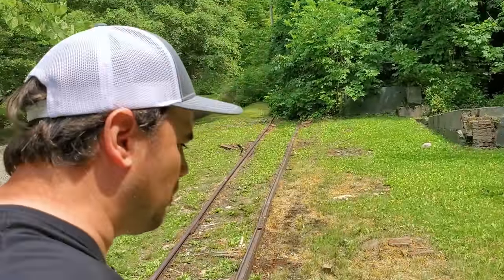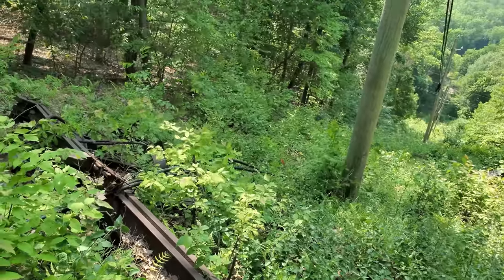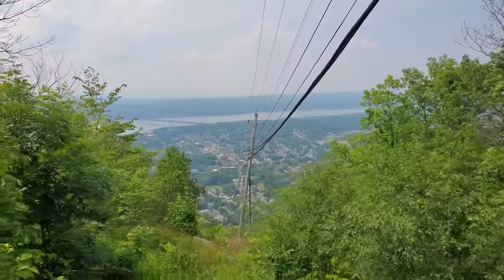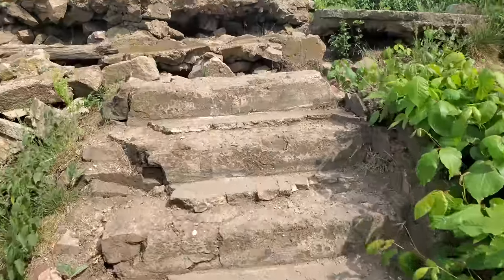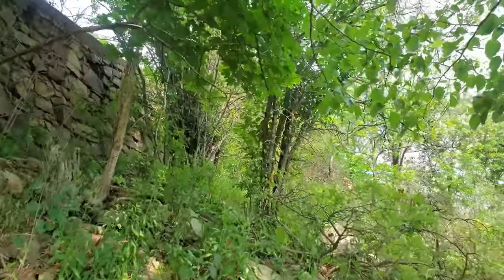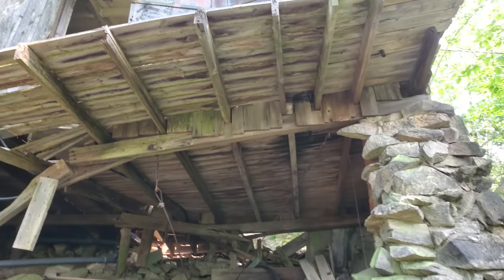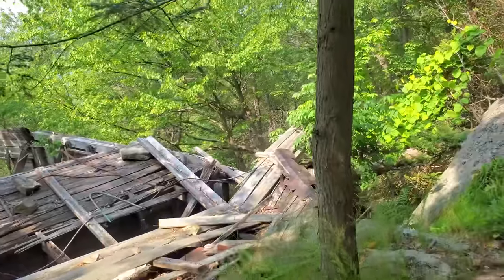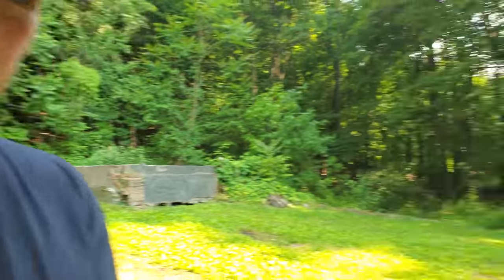Rediscovering a Forgotten Incline Railway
Beacon New York's forgotten incline railway in the woods.

Hidden Underground Beach!